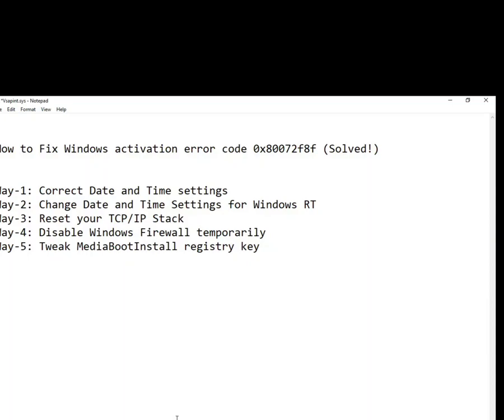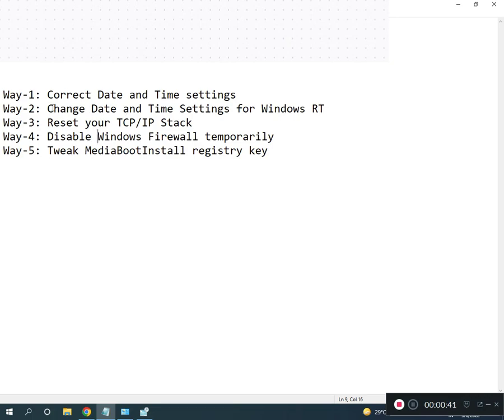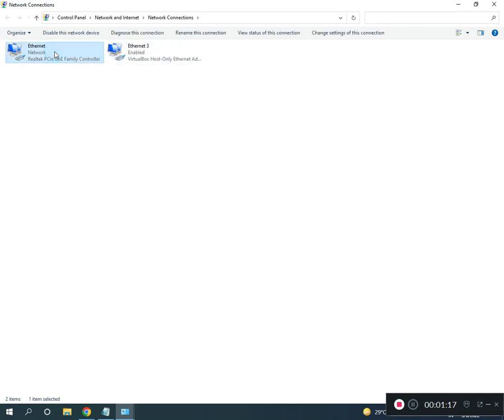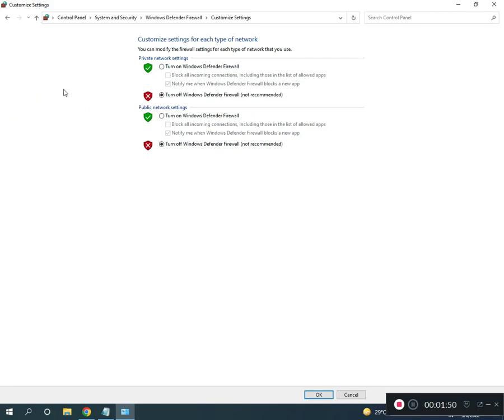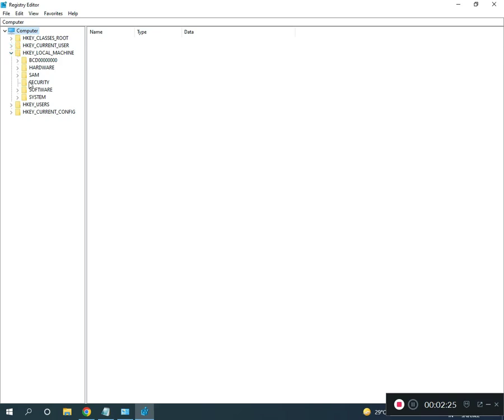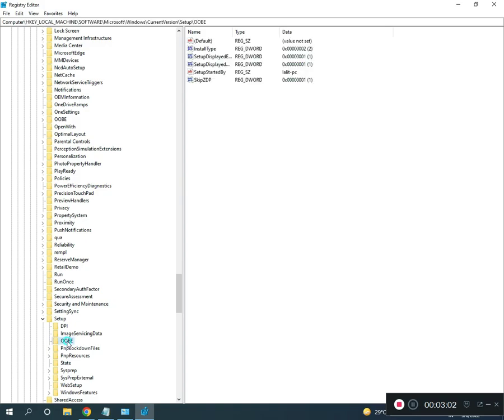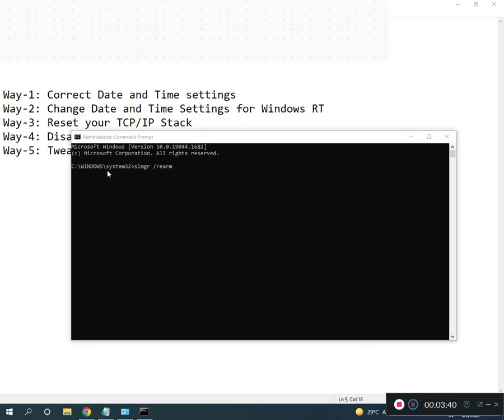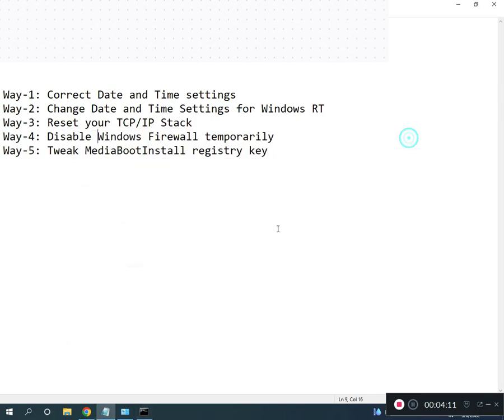how to Fix Activation Error Code 0xc004f034 on Windows 10 & 11